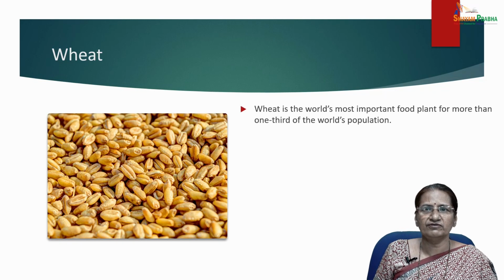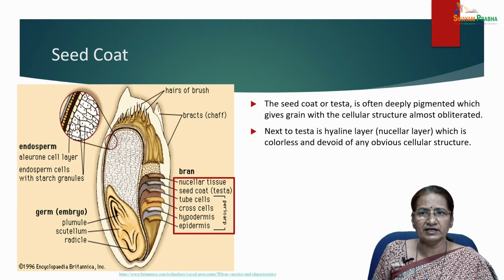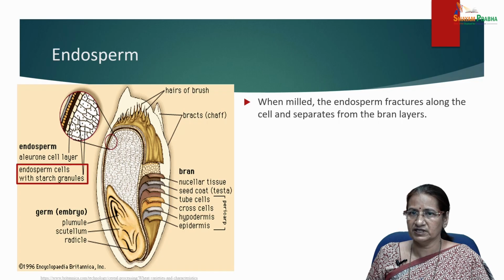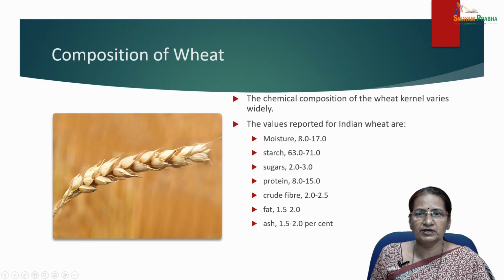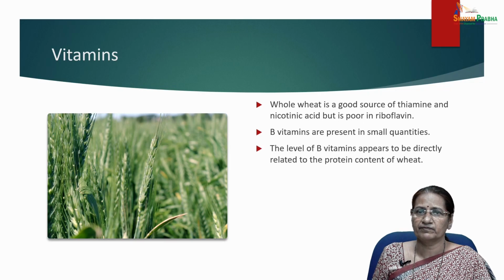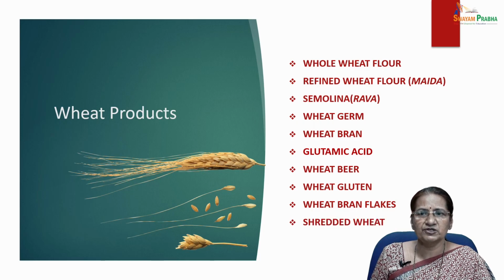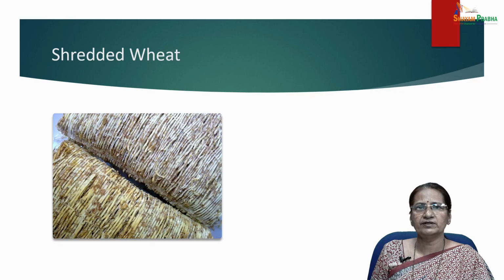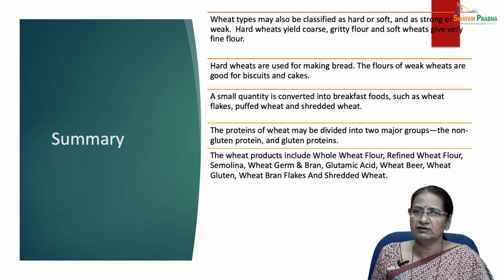Mannich reaction swayamprabha ch37sp Structure, Composition and Processing of Wheat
Subject: Chemistry
Course Name : Food Technology